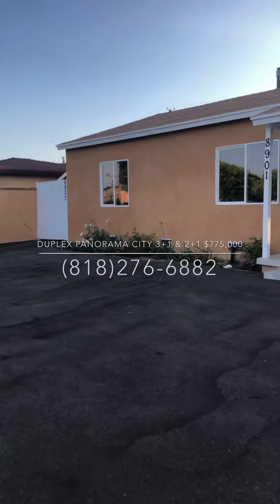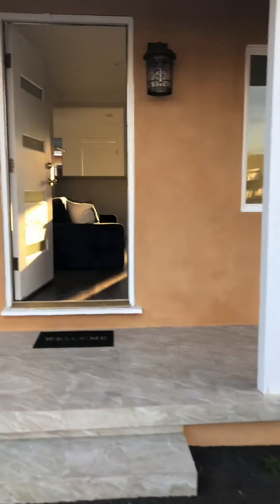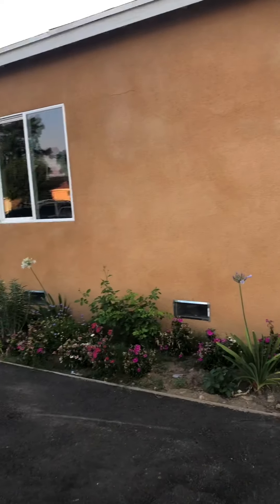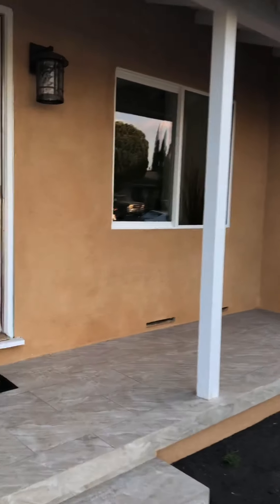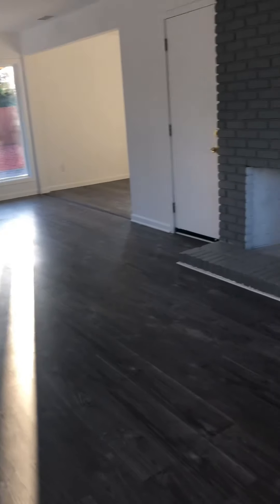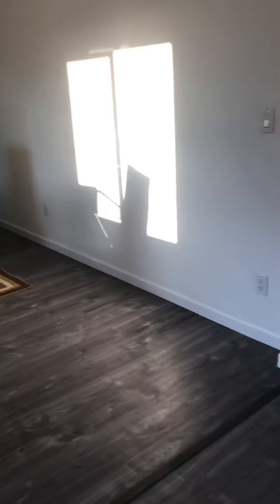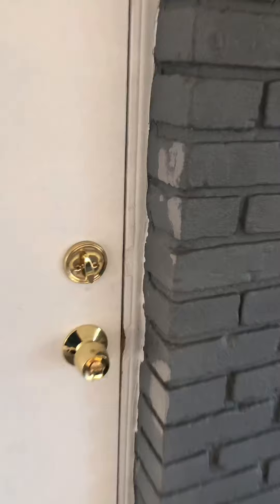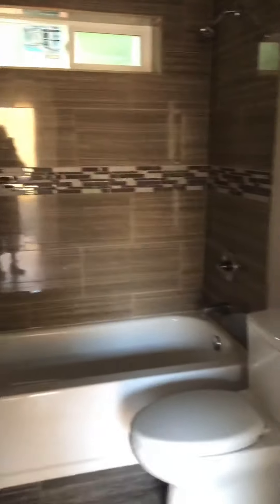Duplex for sale PANORAMA CITY near Arleta en venta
(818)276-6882 multifamily for sale duplex for sale, two houses on 1 lot , MORE INFO CALL/LLAME LupeSotoRealtor DRE 01380599

BUY 2 HOUSES ON 1 LOT, LIVE IN 1, RENT 1 UNIT, LET TENANTS HELP YOU PAY THE MORTGAGE, call (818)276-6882 to help you own duplex for sale, triplex, fourplex for sale , properties that produce income.

COMPRE 2 CASAS EN UN LOTE, VIVA EN 1, RENTE 1 UNIDAD, DEJE QUE LOS INQUILINOS LE AYUDEN A PAGAR LA HIPOTECA. llame (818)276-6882 LupeSotoRealtor

For other AREAS please call/text (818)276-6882

Lupe soto realtor lic#01380599

AREAS OF SERVICE:  Arleta, Burbank, Canoga Park, Encino, Glendale, Granada Hills, Lake Balboa, Lakeview Terrace, Mission Hills, North Hollywood, North Hills, Northridge, Panorama City, Pacoima, Porter Ranch, San Fernando, Reseda, Sherman Oaks, Studio City, Sylmr, Sun Valley, Sunland, Shadow Hills, Toluca Lake, Tujunga, Valley Village, Valley Glen, Van Nuys, Winnetka, Woodland Hills in San Fernando Valley Los Angeles County.

CALL / LLAME  (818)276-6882 LupeSotoRealtor DRE 01380599 Premier Realty Assoc